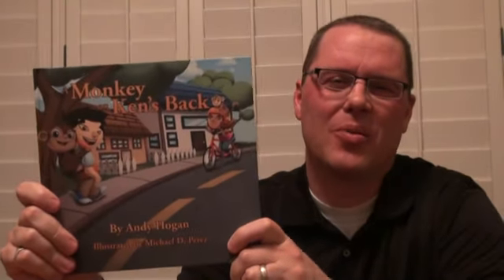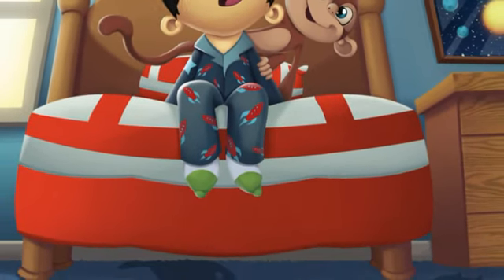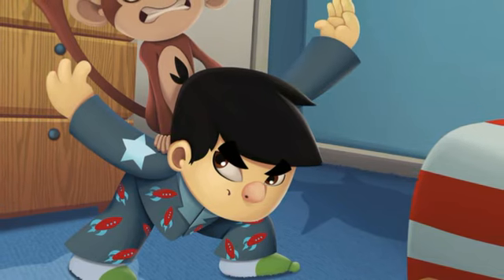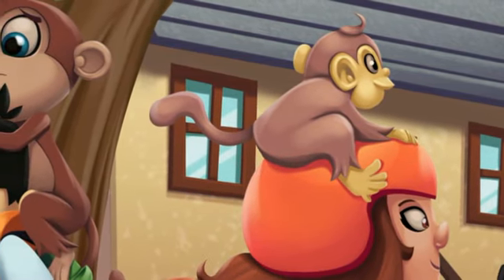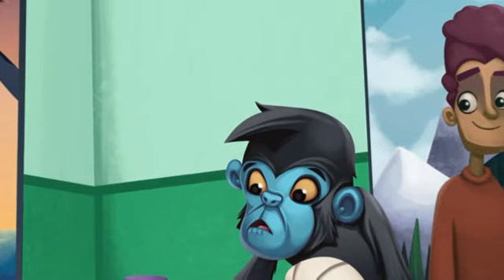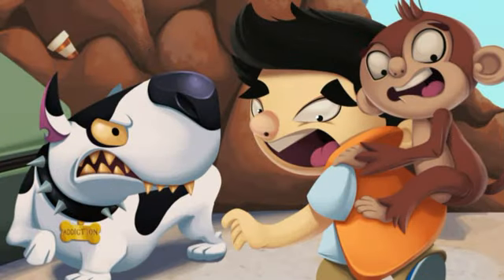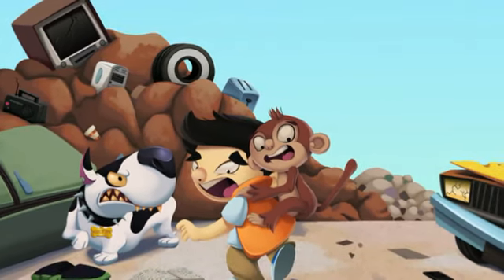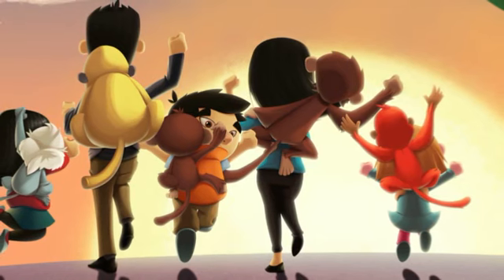A Monkey on Ken's Back--Symbolism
Author Andy Hogan reveals items in the story line and illustrations of his book: 'A Monkey on Ken's Back' that can help you have more meaningful conversations with your children, according to their developmental level and ability to understand.